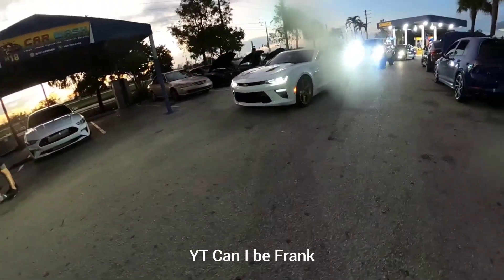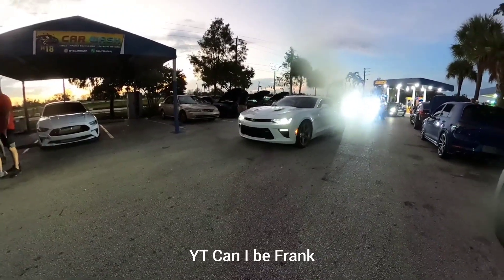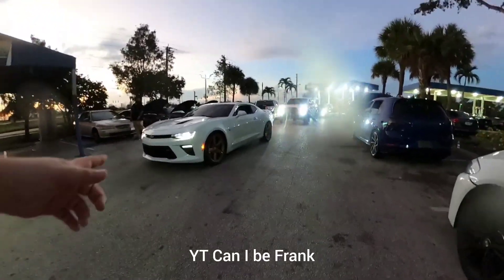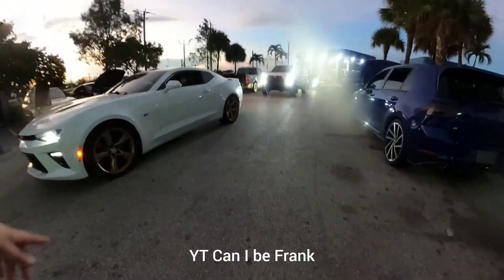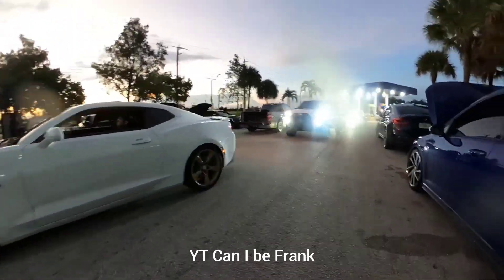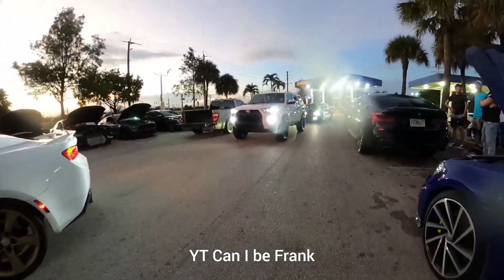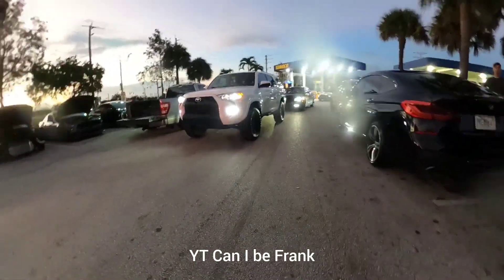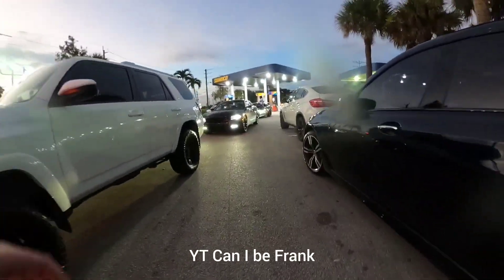416 Stroker Camaro SS 8 Speed Ported Heads Cam vs S197 5.0 Mustang FBO E85 CJ Cams Manual